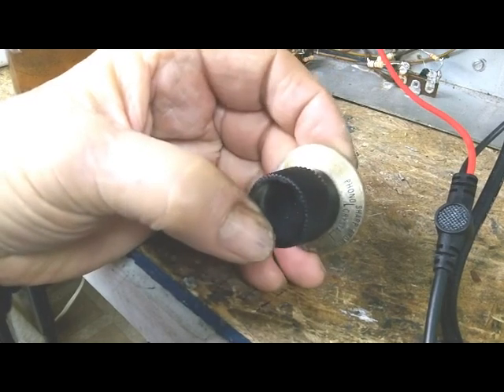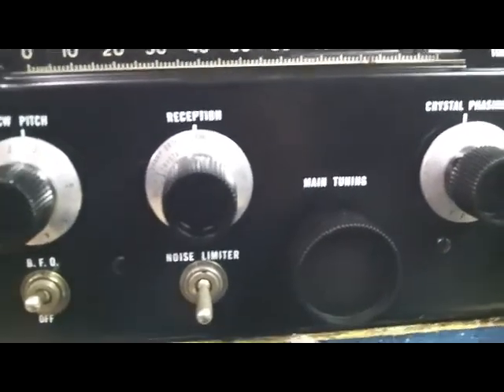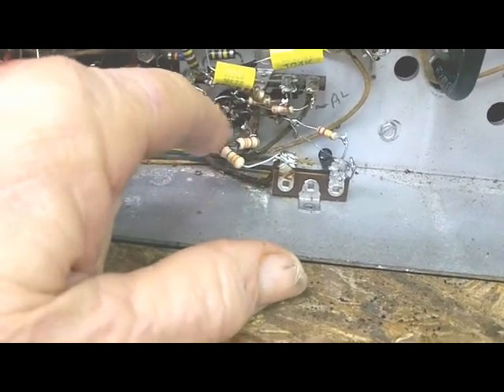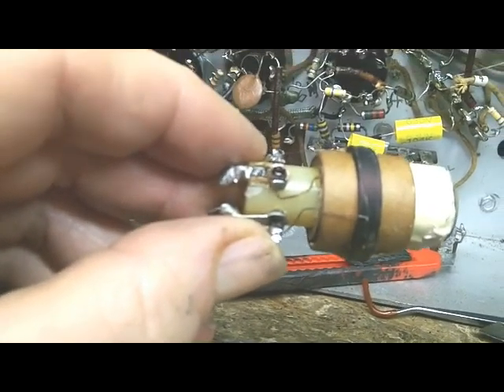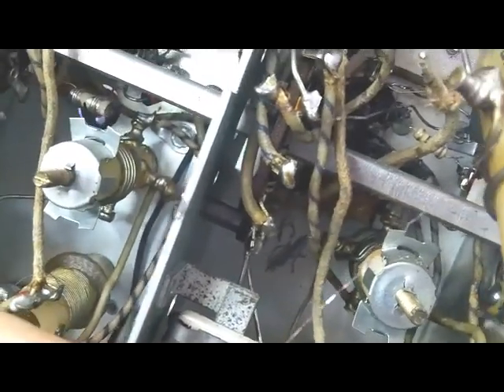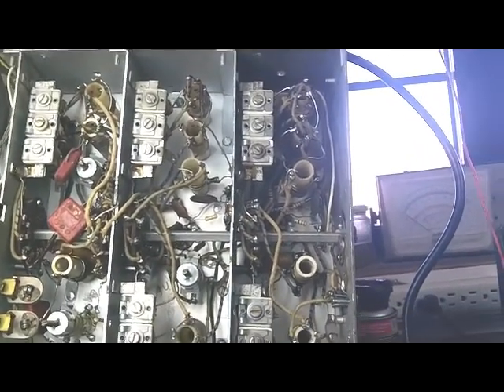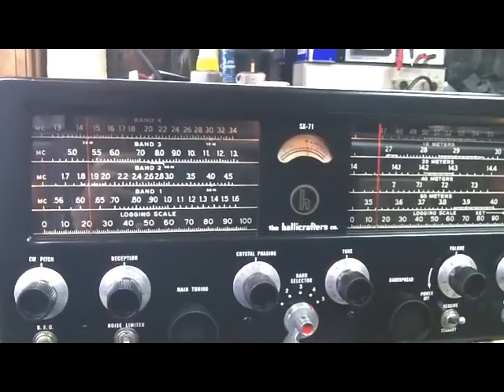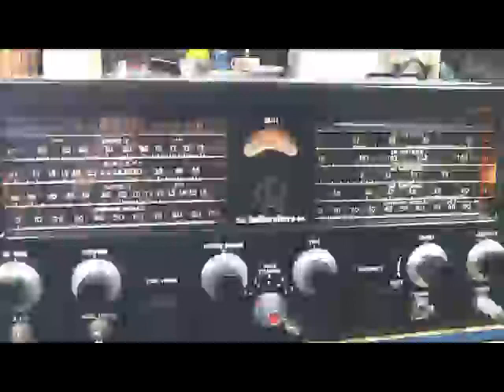Restoring Hallicrafters SX-71A Part 2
Another parts radio saved from destruction.